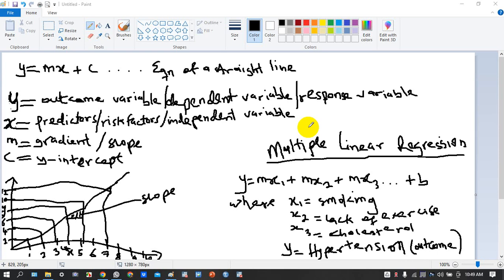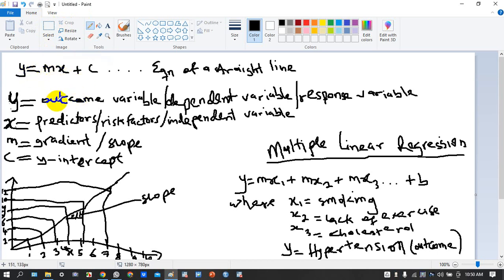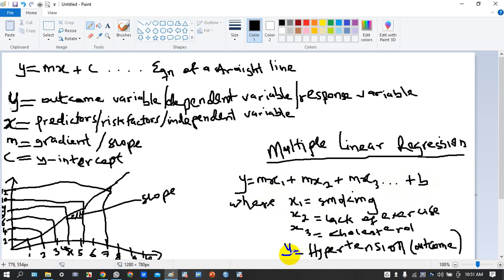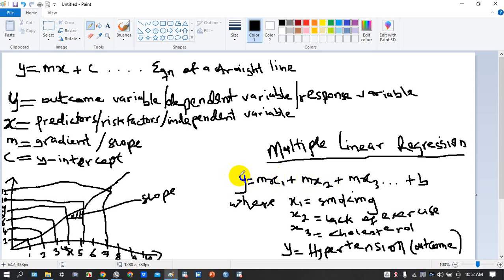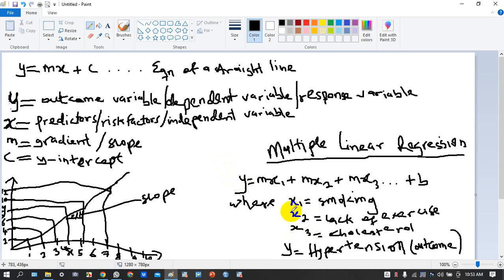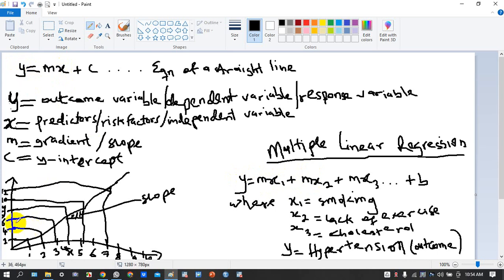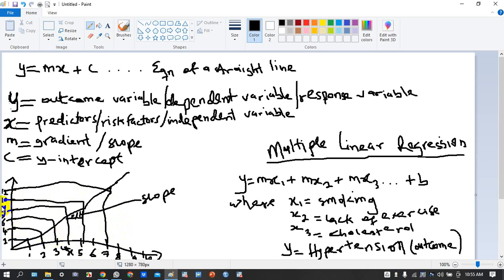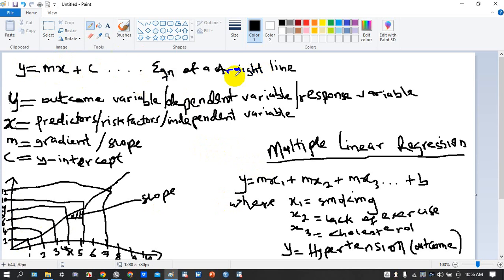Research Methods Causality Part 4